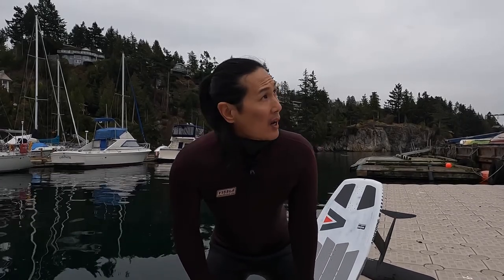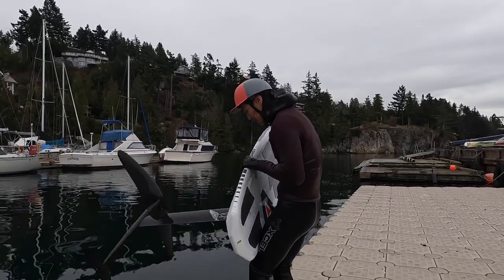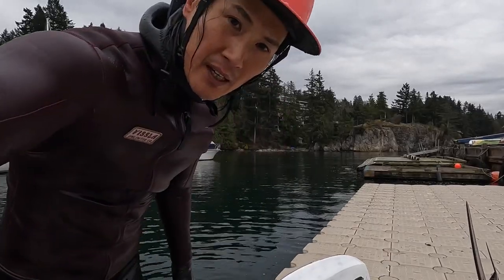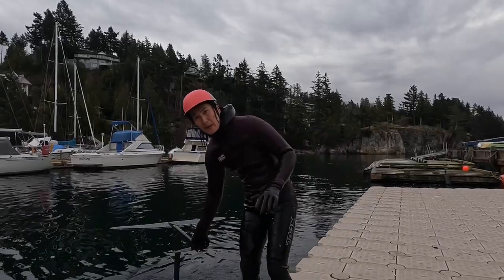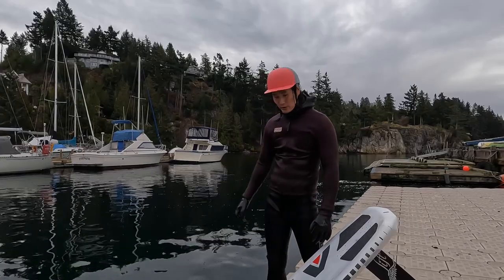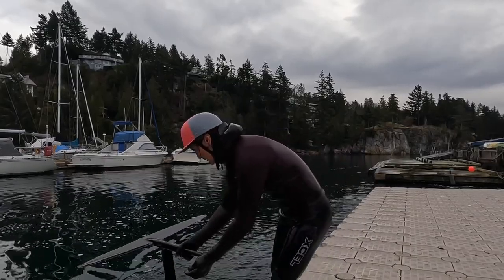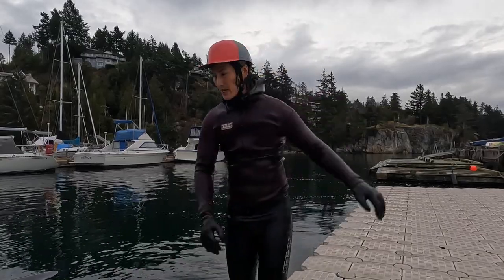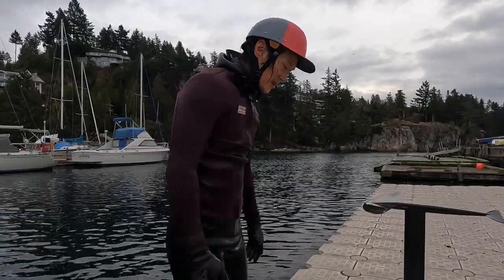Learning how to Dockstart Day 2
Join me on my quest to learn and explore all things surf.  I'll be surfing, efoiling, wing foiling, prone foiling, wake foiling etc.  I starting foiling last summer and I love it so much that I want to share my experiences with everyone and learn all that I can about this wonderful sport.

Armstrong FG 4'5" board
Lift 71cm mast
Lift 250/1600cm squared front wing
Lift 32 glide/210cm squared back wing